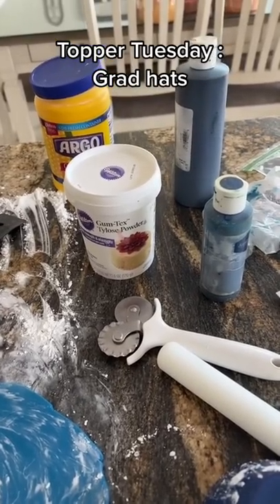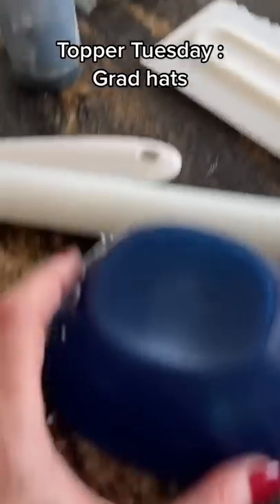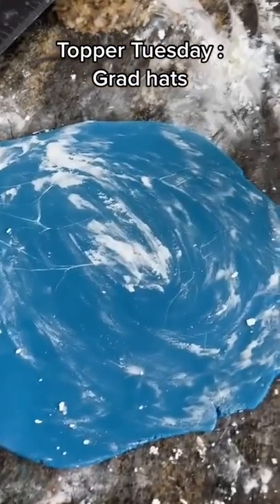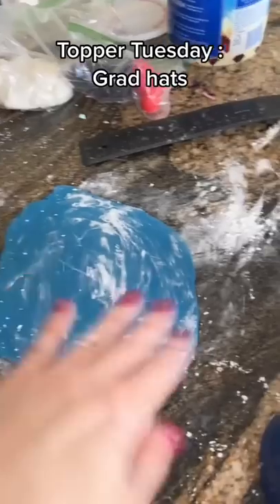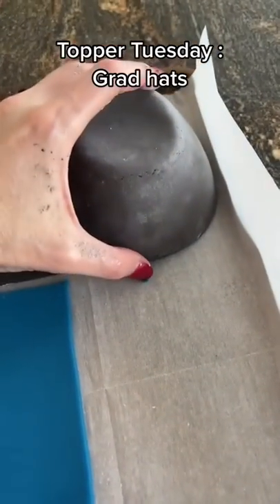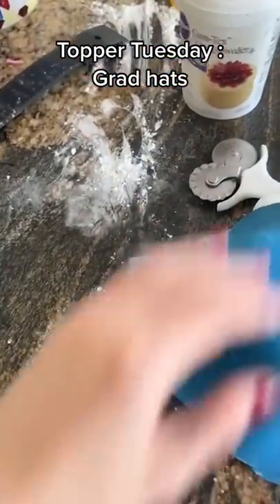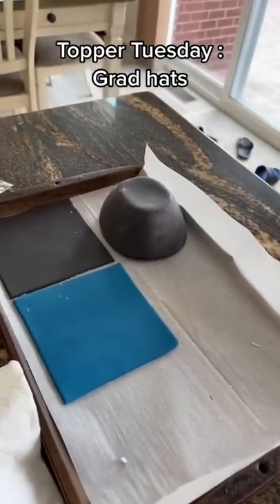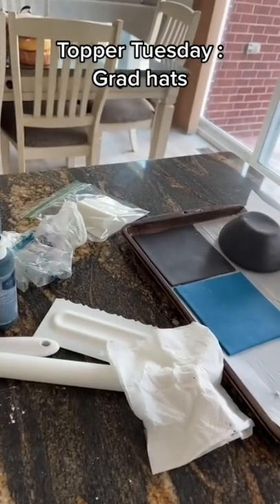Topper Tuesday: grad hat 🥰🥰